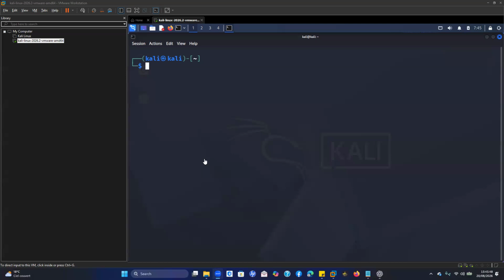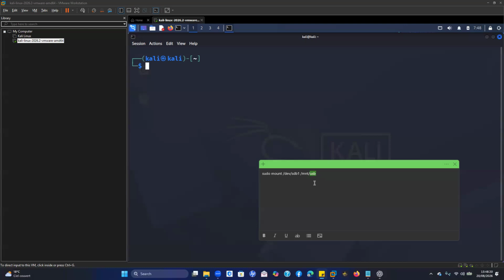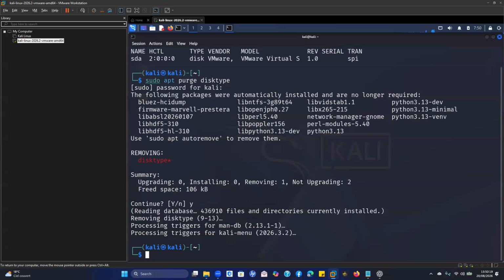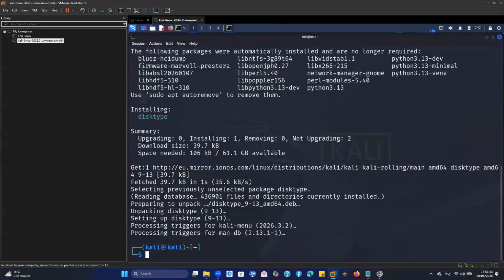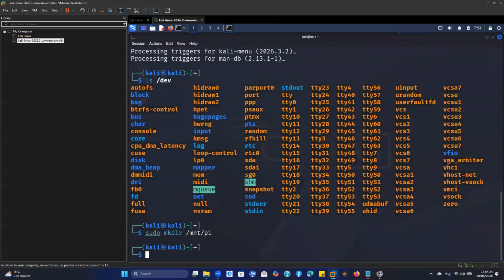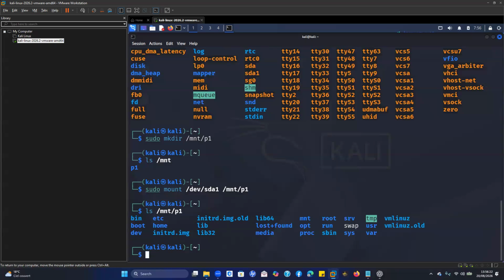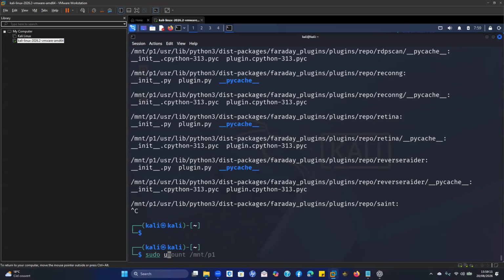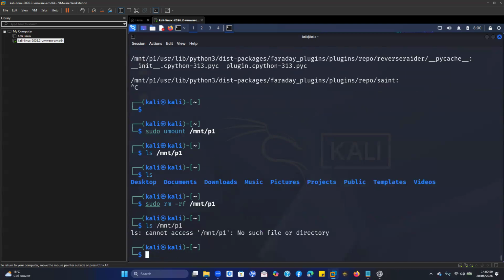How to use the Storage Media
Mounting and Unmounting Storage Devices(storage device management)